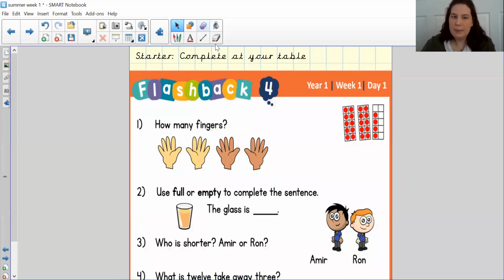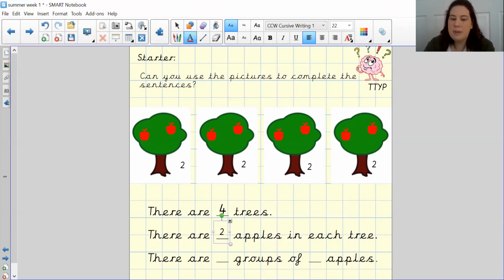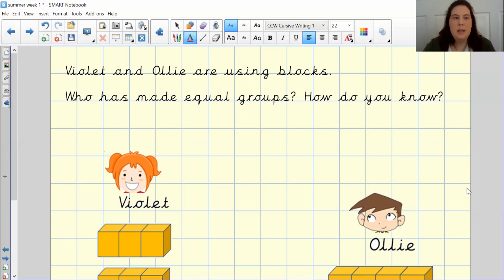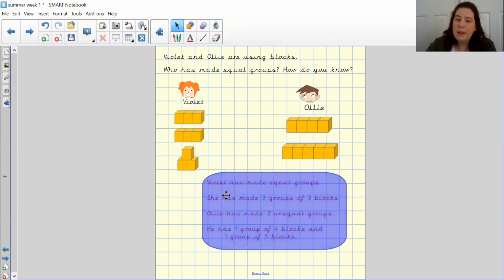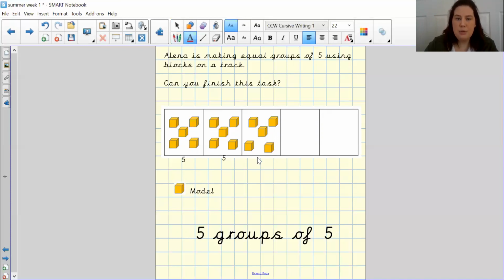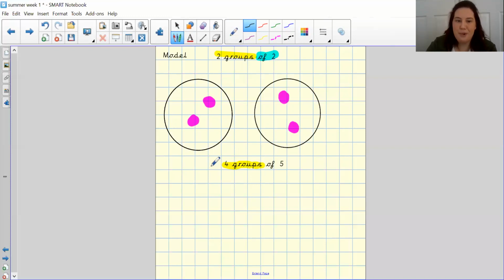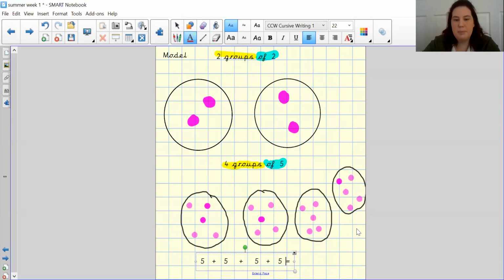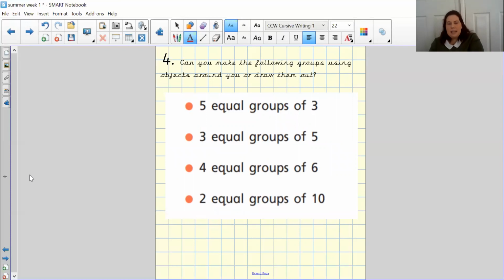Year 1 Maths - Week 2 - Lesson 2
In this lesson we will be focussing on making groups equal.